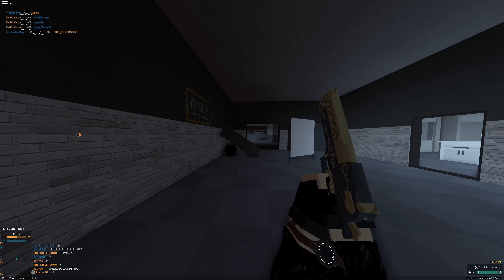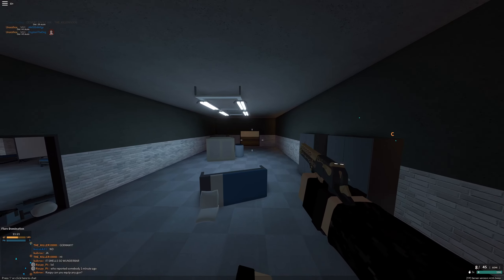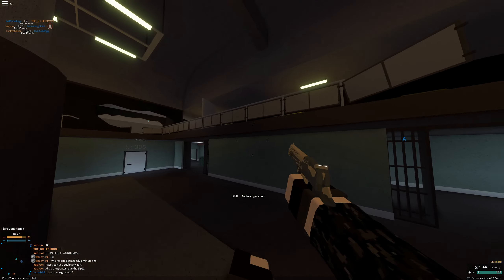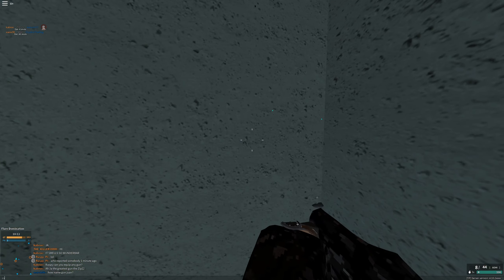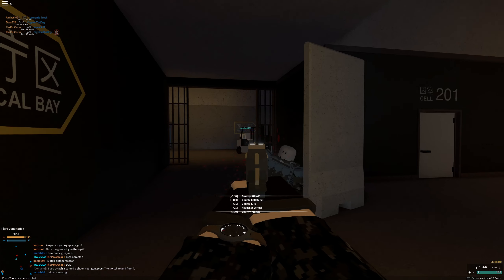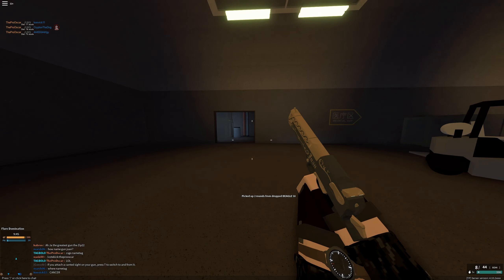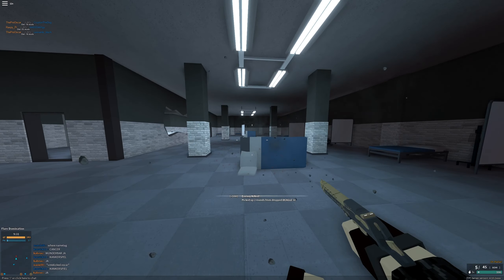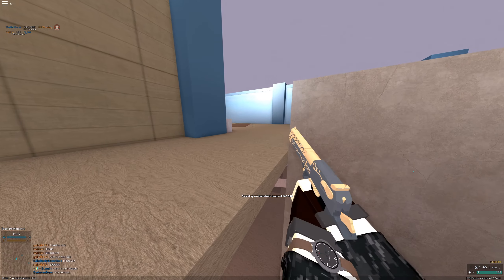The SECRET JUAN Gun in Phantom Forces